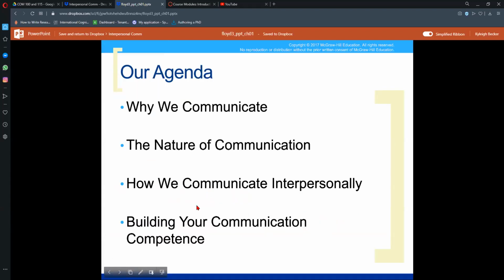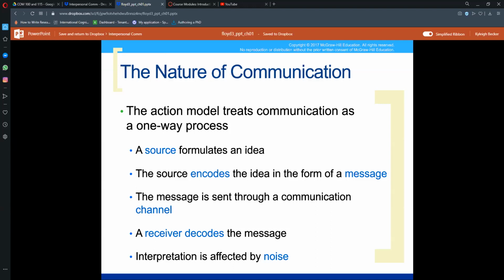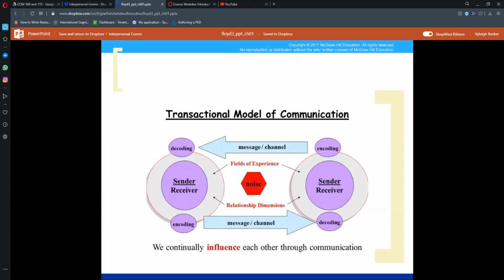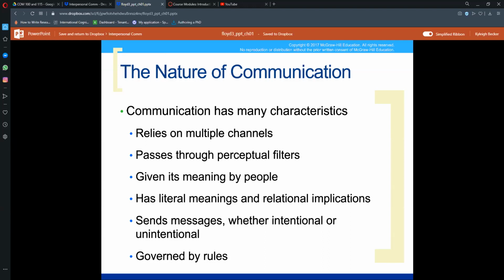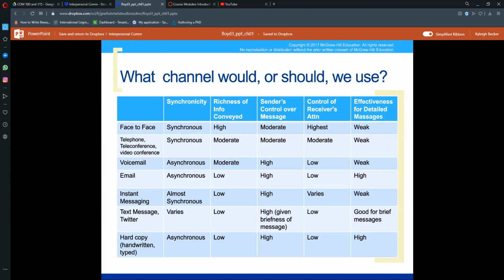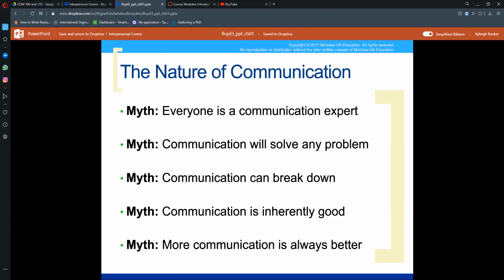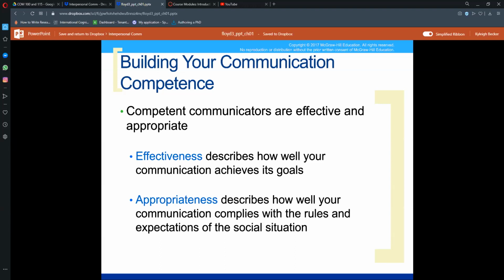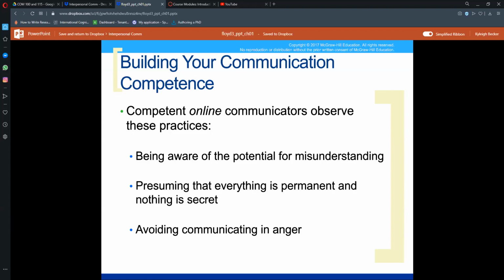Interpersonal Comm: Chapter 1: About Communication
Hello! Welcome to chapter 1. This is a general overview of communication, and interpersonal communication.

(And sorry if you could hear the cats being crazy... They were very distracting today!)